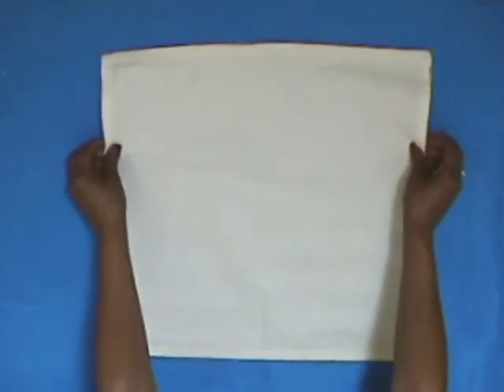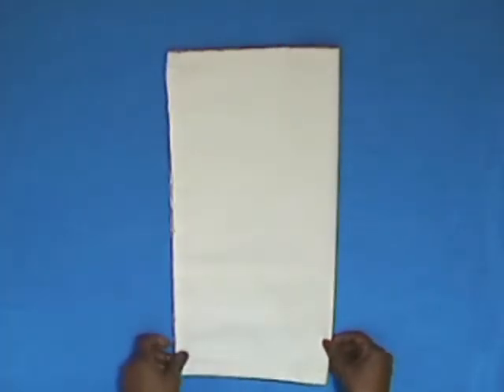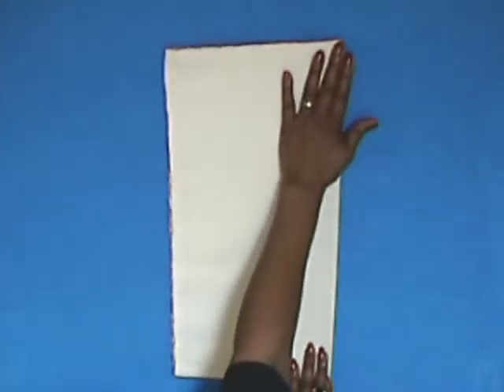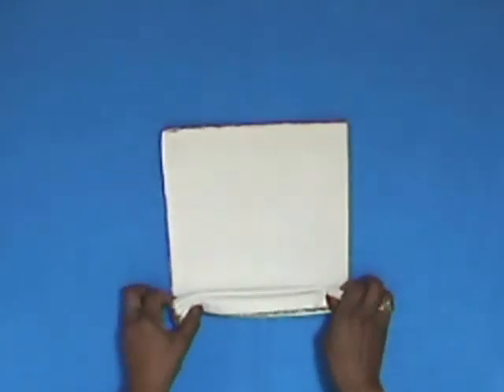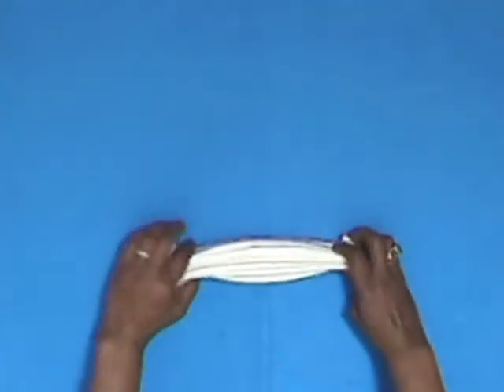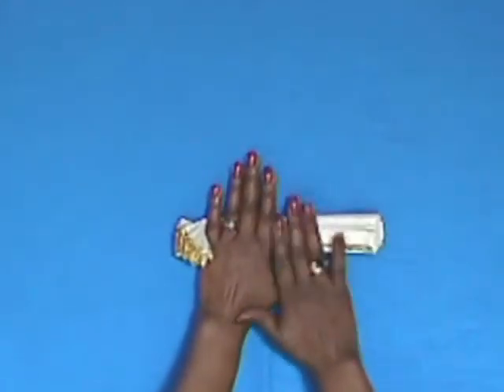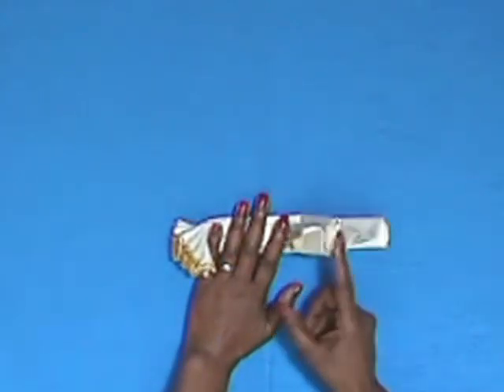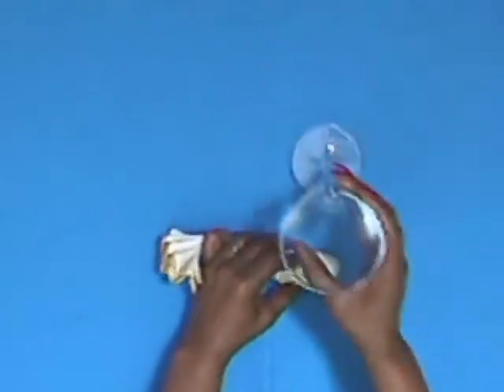Video Goblet Fan.wmv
An easy napkin fold for a goblet or wine glass